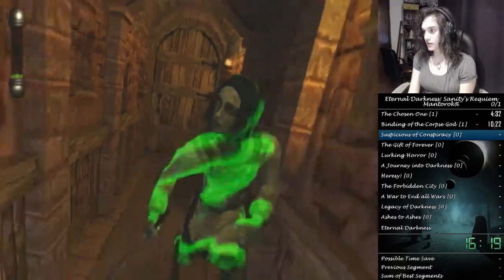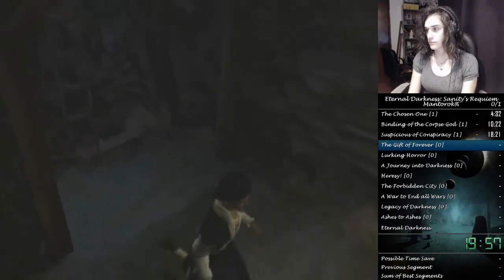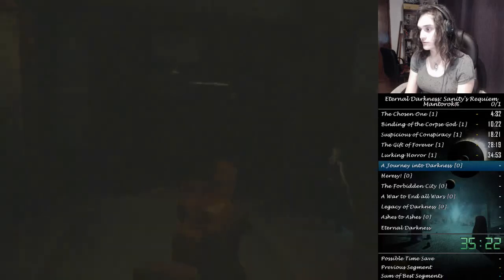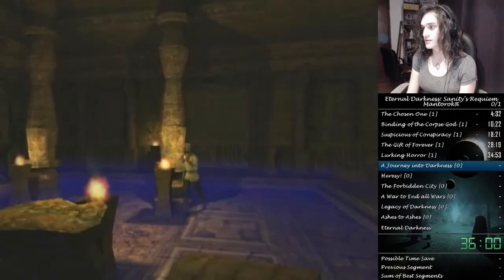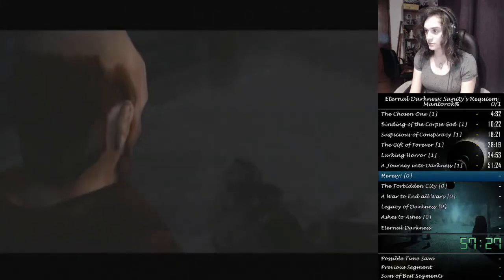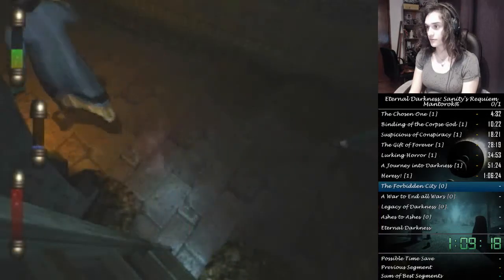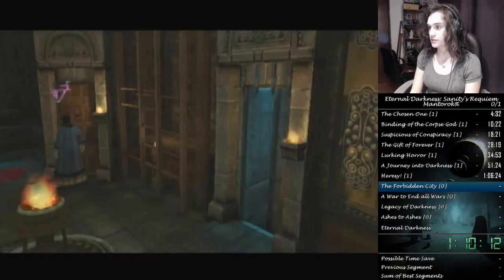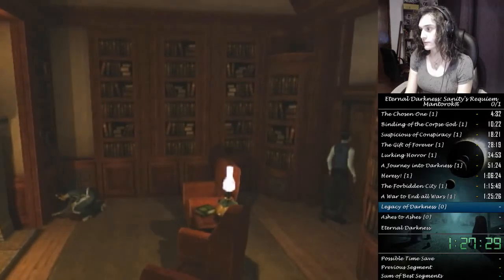Eternal Darkness: Sanity's Requiem - Mantorok% speedrun in 2:17:50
First Mantorok run \o/, and it's even better than my first Any% PB ;D

Do you liked this content? You can see me live in my twitch channel!